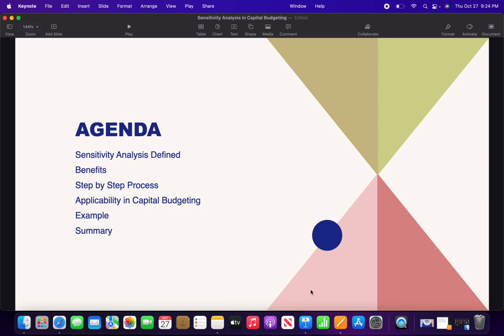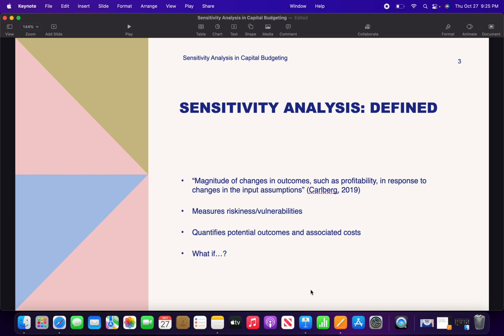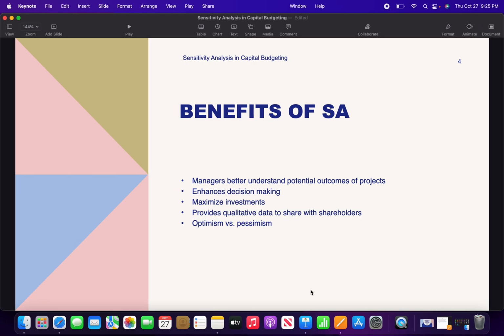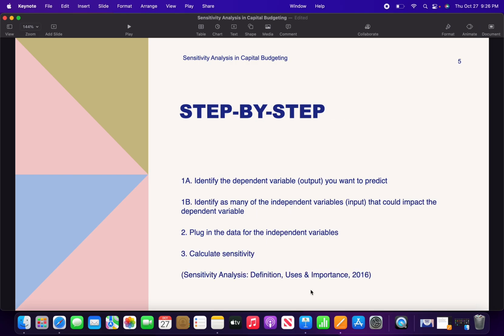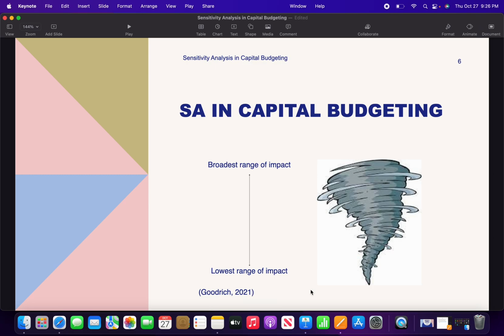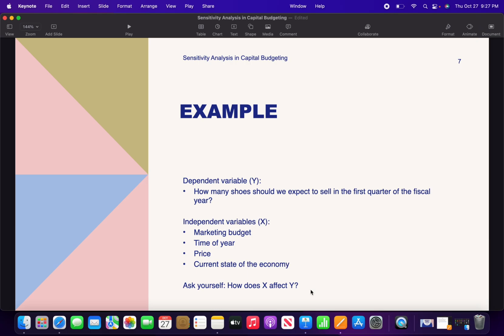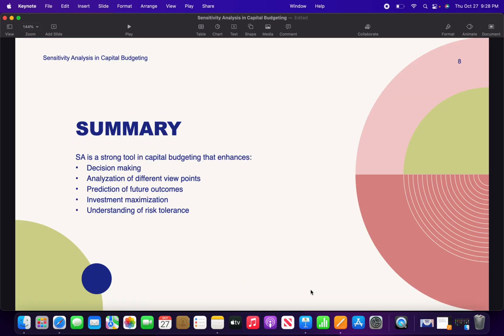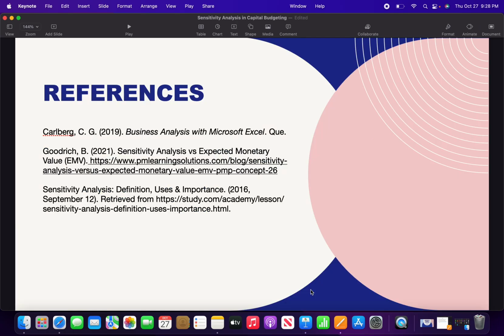Sensitivity Analysis in Capital Budgeting